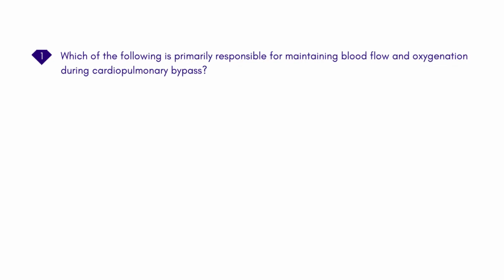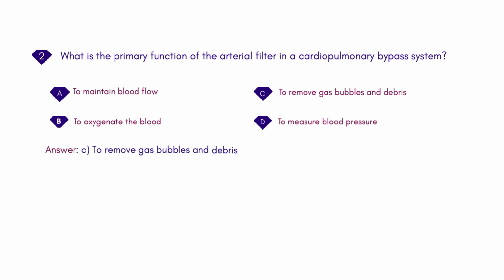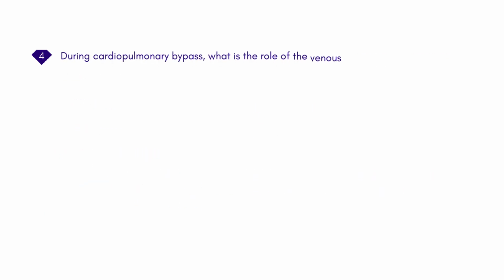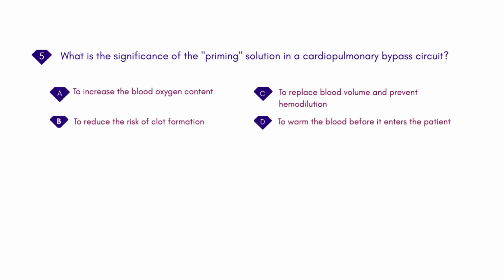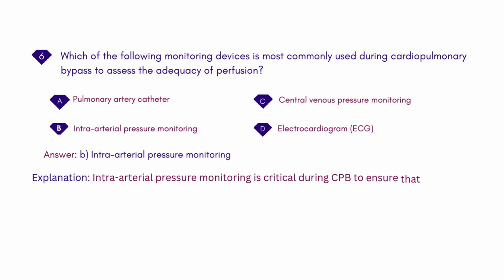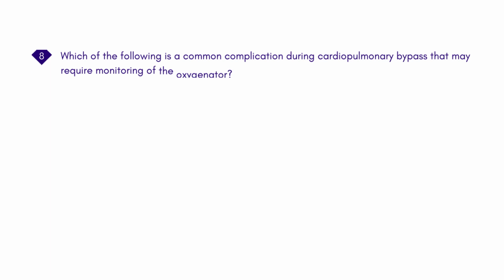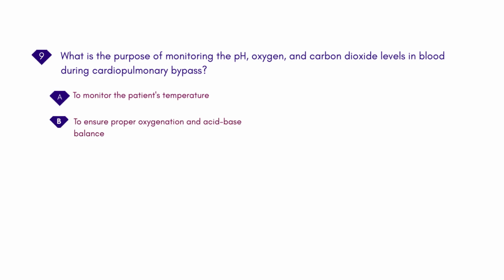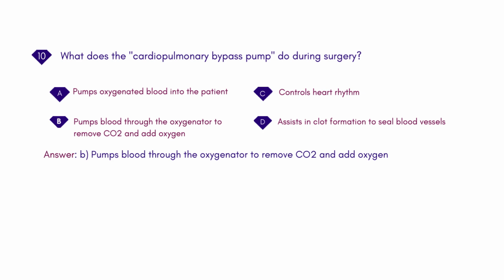CPB Equipment & Monitoring Perfusion Exam Revision Part 1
Welcome to Part 1 of our comprehensive Perfusion Exam Revision series. This video is specifically designed for student perfusionists, anesthesia residents, and cardiac nurses who are preparing for board exams (such as the ABCP) or clinical competencies.

In this session, we transition from theory to practice, focusing on the essential hardware that makes extracorporeal circulation possible and the critical monitoring parameters required to keep a patient safe on "the pump."